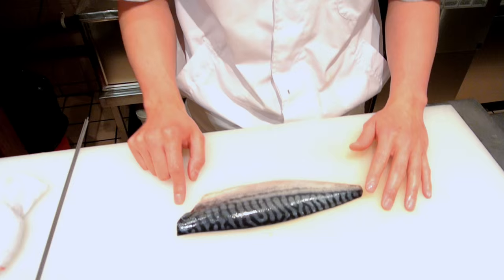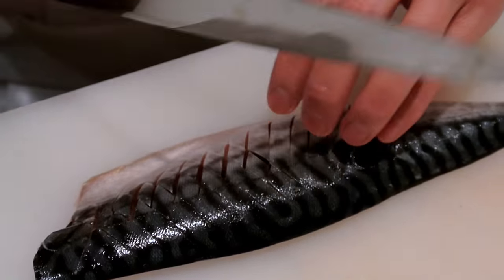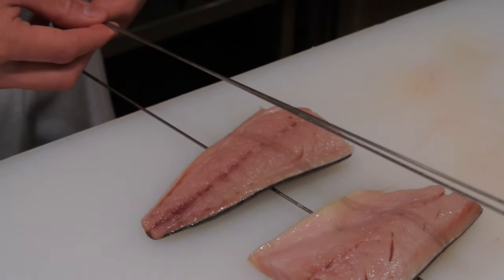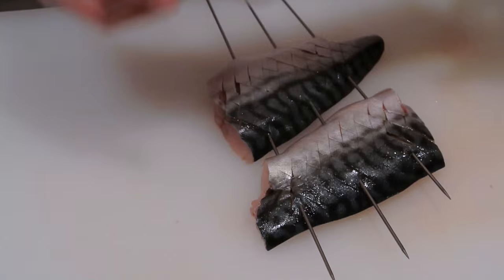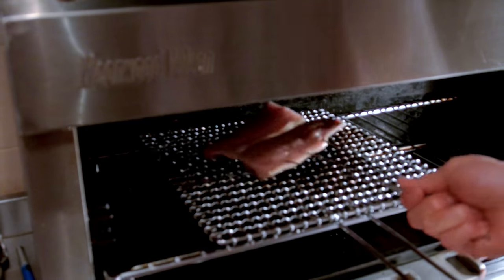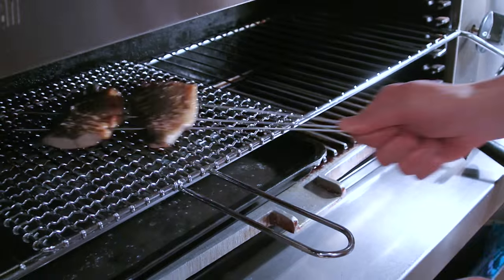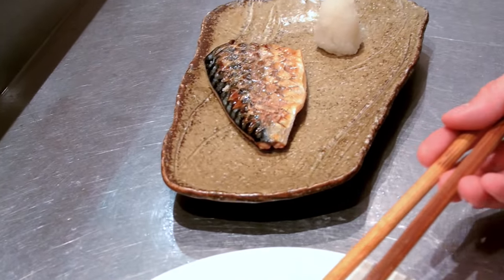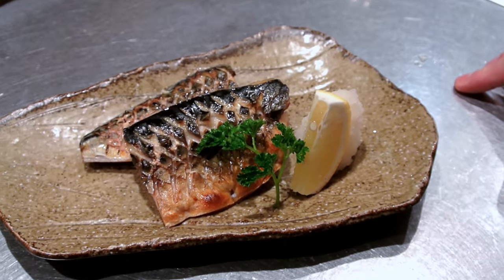Mackerel recipe - How to grill salted mackerel - サバのしおやき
Chef Dai shows how to grill Norwegian mackerel fillets. Learn how to cook mackerel fillets with classic Japanese grilling techniques.
Grilled salted mackerel served with grated daikon radish and a wedge of lemon.

Ingredients:
Mackerel fillet x 2
Salt x season liberally
Lemon wedge x 1
Grated daikon / mooli radish